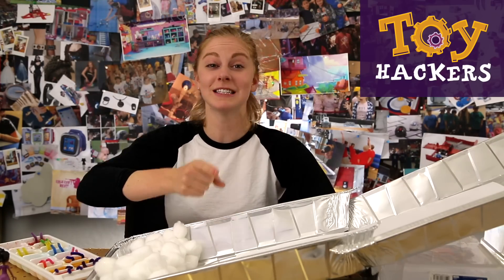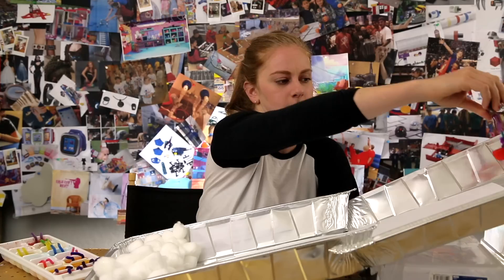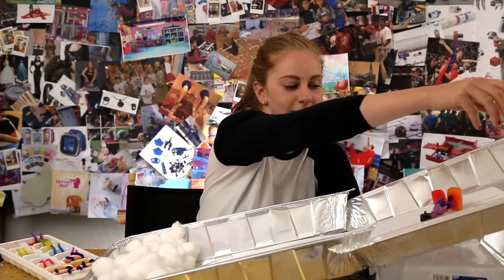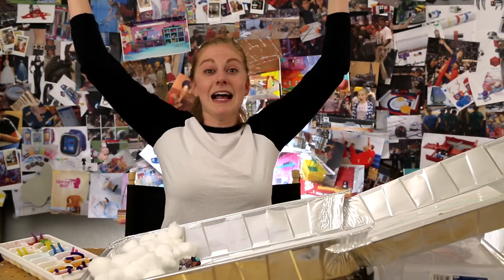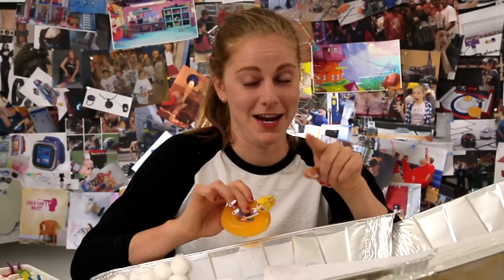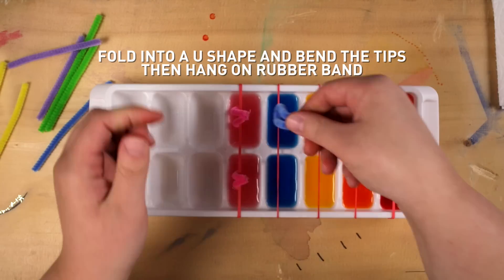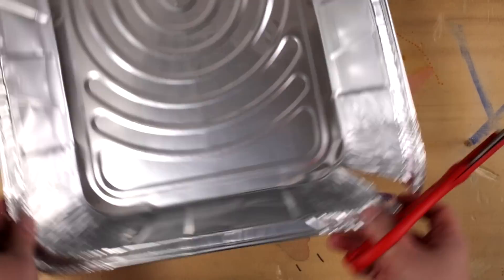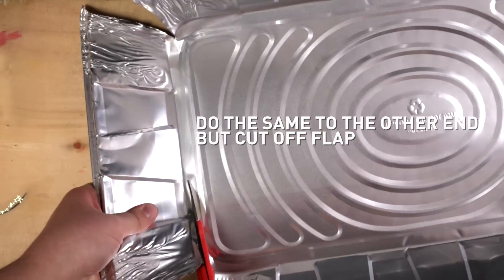Popsicle Skates, Toy Hackers How-To-Build (feat: Simone Giertz)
Every week we go on adventures and learn how to build real inventions that solve kids’ problems (like a DIY boombox, Mailbox alarm, Bucket Piñata, Art Bot, or Magic Carpet!) Follow along with Simone Giertz, the queen of not-so-good robots, for step-by-step how-to build videos so you can learn how to make all the inventions at home.